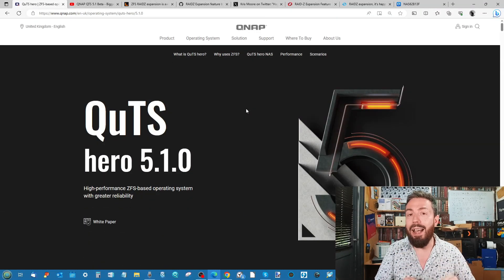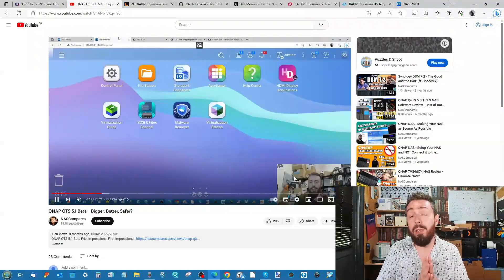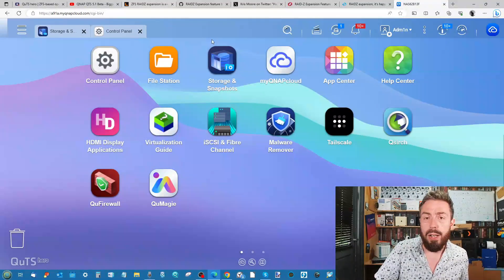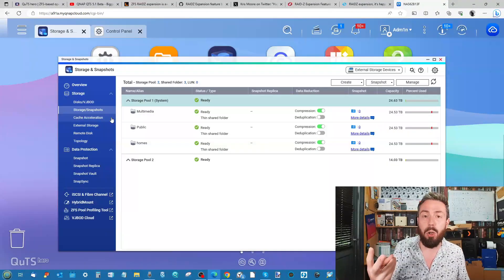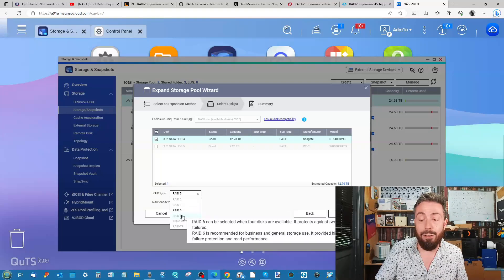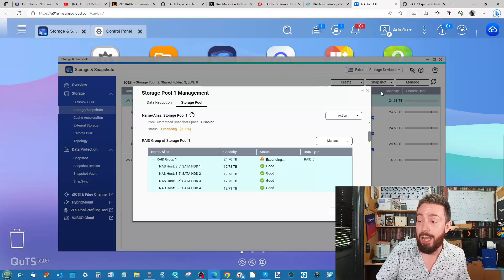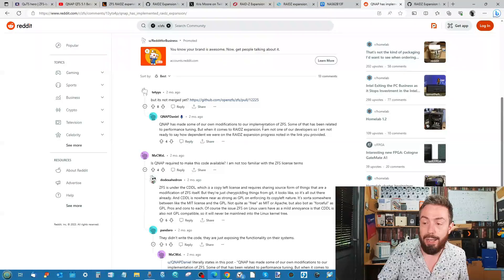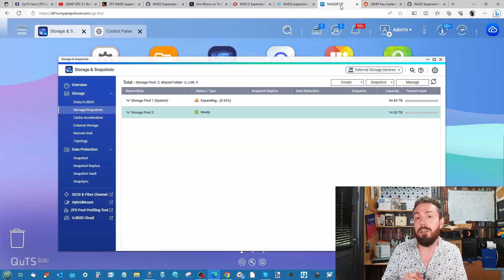QNAP QuTS ZFS RAID EXPANSIONS NOW AVAILABLE - How to do it!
Expansion Feature for ZFS In the Home Stretch February 7, 2022

Video Chapters
00:00 - The Start
00:30- Why is RAID Expansions in ZFS Such a Big Deal?
02:05 - How to Expand Your QuTS RAID 5(Z1) Pool
04:10 - How Long Does It Take?
05:30 - How Is the QuTS 5.1 ZFS RAID Pool Expansion Calculated?

If you are thinking of buying a Synology NAS, please use the

If you are thinking of buying a QNAP NAS, please use the

It costs you nothing extra and results in a small return fee to Eddie and me here at NASComapres, which goes 100% into making more content – Thank you!

When buying a NAS drive, it’s important to consider the software included with the purchase. Brands like Synology and QNAP offer different software designs, user priorities, and learning curves. Even if you plan to mostly use third-party software, you will still need to interact with the NAS software and GUI. The software for these brands is constantly evolving, so it’s difficult to compare them in a definitive way. However, we can examine their strengths and weaknesses to determine which one is best for you.